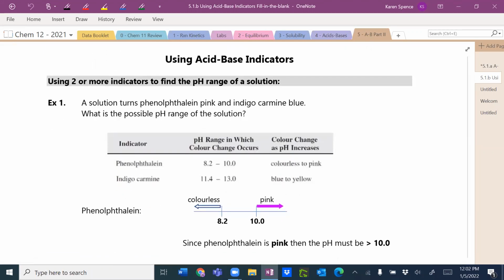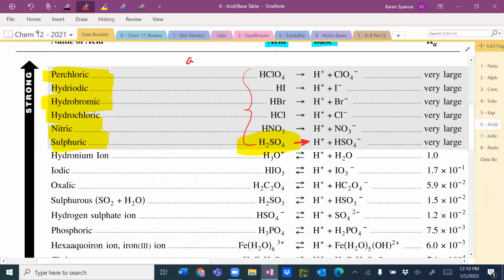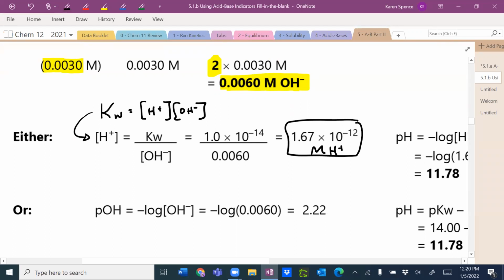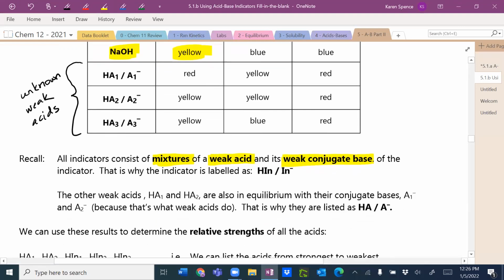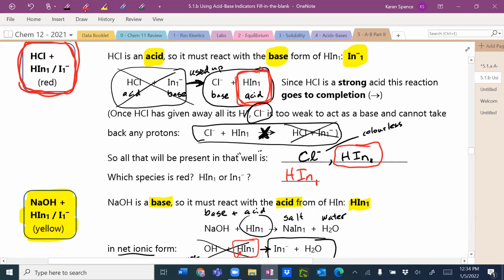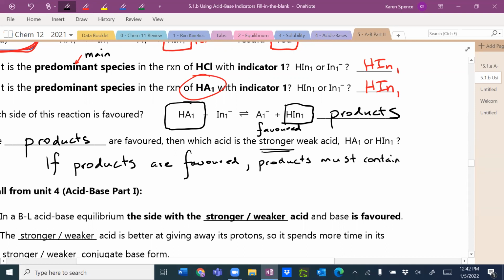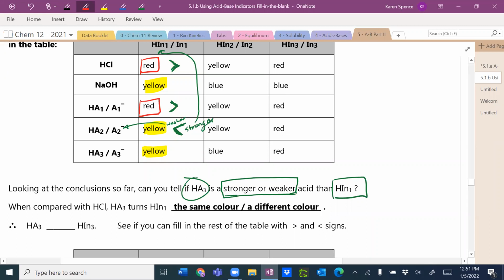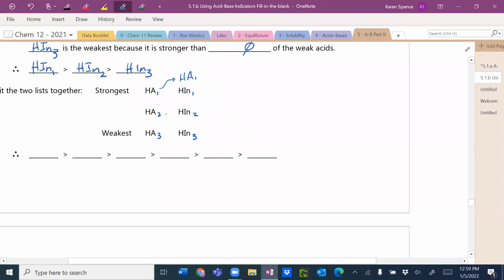2022-01-05 Using Acid-Base Indicators 5.1.b